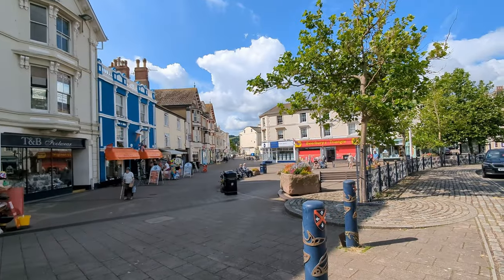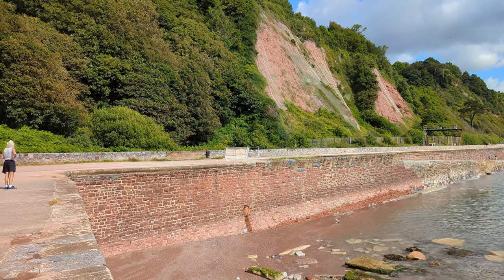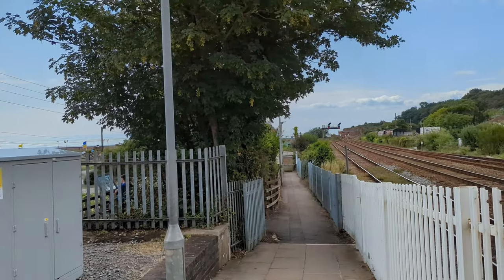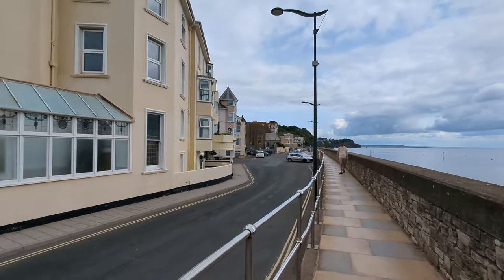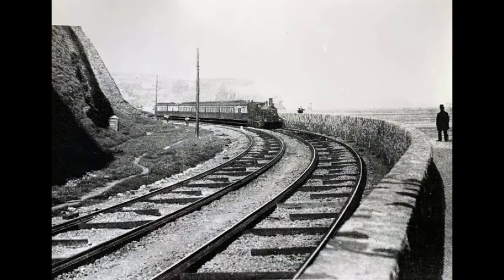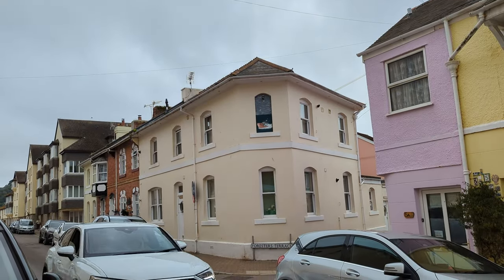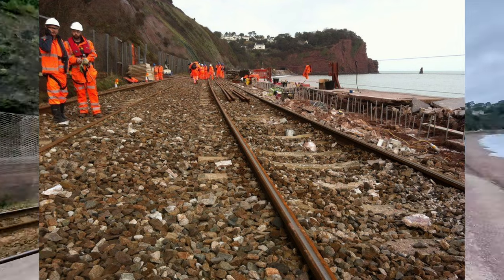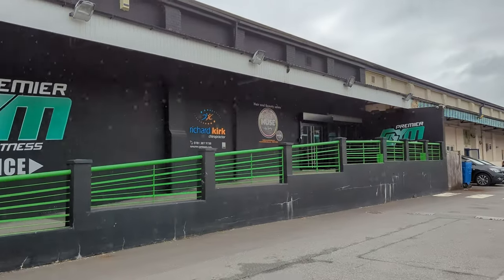'Then & Nows' - July 2023 Pt 2 - Historic Photo Comparisons - Teignmouth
A Compilation of my 'Then & Now' old photo / present day comparison shots. taken from my daily walks in July 2023 - Location Details can be found in Timestamps -  As always, NO Copyright Infringement intended - All old images are © their respective owners & were found publicly on Facebook.

00:00 - Intro
00:10 - Pre 2000's - Before The New Museum Was Built
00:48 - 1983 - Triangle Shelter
02:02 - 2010 - A Fence At Sprey Point
03:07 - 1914 - Steam Train In Dawlish Warren Station
03:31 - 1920's? - Looking Onto The Warren From Station
04:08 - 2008 - Red Rock Cafe, Dawlish Warren
04:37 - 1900's? - Looking Back At The Warren
05:12 - Pre 2000's - Mural On Wall
05:44 - Proposed Plans For Pavilion & Diff Road Layout
06:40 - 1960's - Bus By Fortes Cafe
07:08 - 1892 - Track Being Converted From Broad Gauge
07:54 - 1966 - Norman Wisdom - Press For Time
08:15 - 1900's? - Bella Vista Was Venice House
08:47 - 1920's? - Steam Powered Fair On Den
09:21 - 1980's? - Lifeboat Inn - 6 The Strand
10:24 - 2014 - Seawall Being Repaired After Storm
11:50 - Old Railway Building - Now A Gym - Info On Wall
12:55 - Pre 2014 - Tuck Shop Machines On The pier
13:58 - Pre 2014 - The 'Lost Rides' At End Of The Pier
16:13 - Series Of 1960s Pics All Taken The Same Day In Teignmouth
19:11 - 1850 - Sewall Past Sprey Point
19:37 - Thanks For Watching - PLEASE SUBSCRIBE😊😊😊